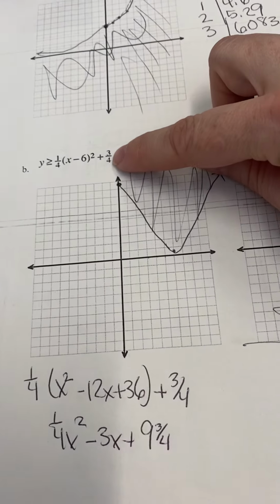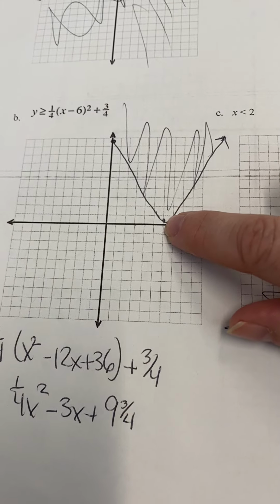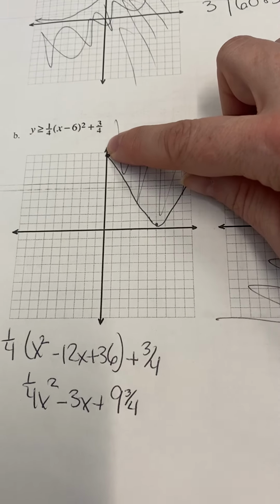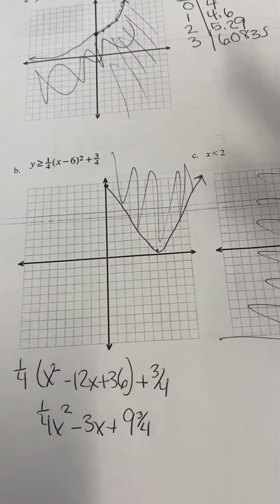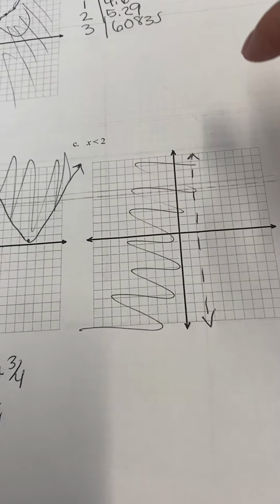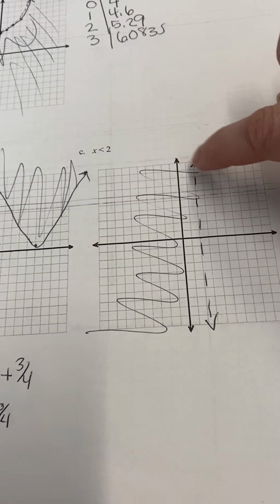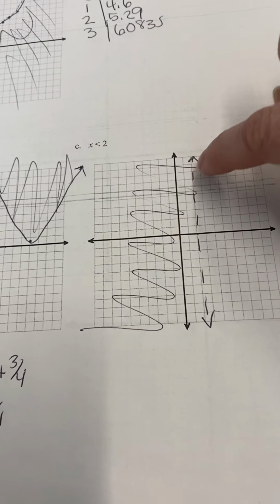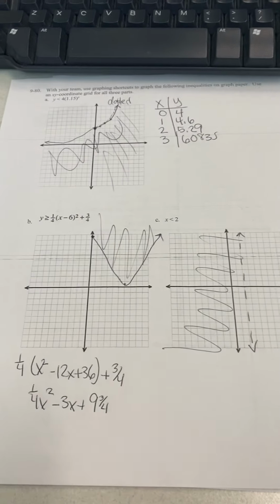9.3.2 Video 2